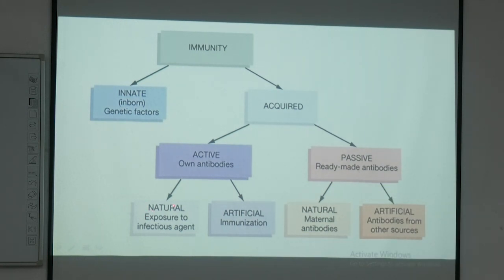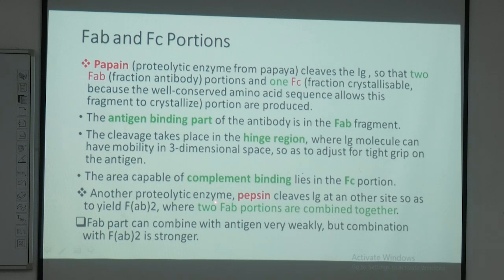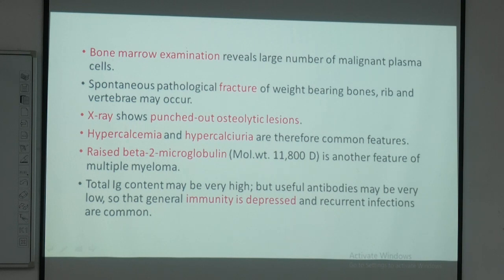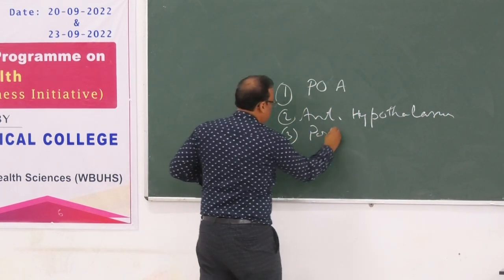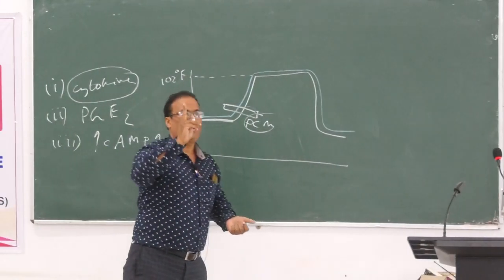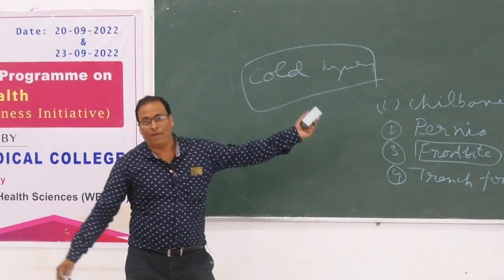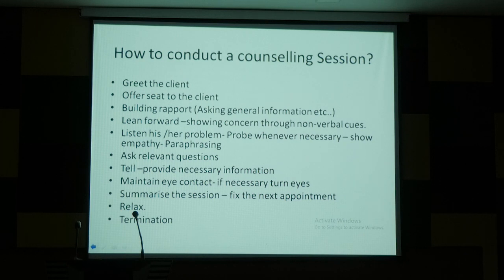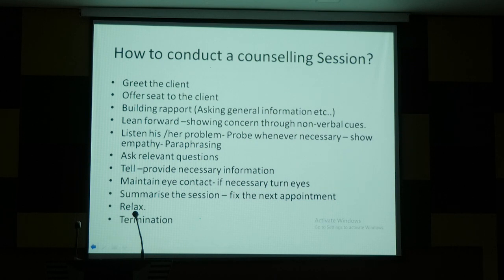Lecture On Counseling in Public Health: A Comprehensive Guide for Healthcare Professionals | MBBS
This video provides a comprehensive overview of counseling in public health, covering various aspects such as its definition, goals, principles, and techniques. It also explores different approaches to counseling, including psychodynamic, humanistic, and behavioral. The video discusses the importance of effective communication and active listening in building rapport with clients. It emphasizes the role of counseling in addressing health-related issues, promoting behavior change, and improving overall well-being. Additionally, the video highlights the ethical considerations and challenges faced by counselors in public health settings. Overall, this video serves as a valuable resource for healthcare professionals seeking to enhance their counseling skills and effectively address the needs of their clients.

Additional Keywords:

Counseling, public health, healthcare, mental health, behavior change, communication, active listening, rapport building, ethical considerations, challenges, resources

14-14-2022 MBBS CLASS